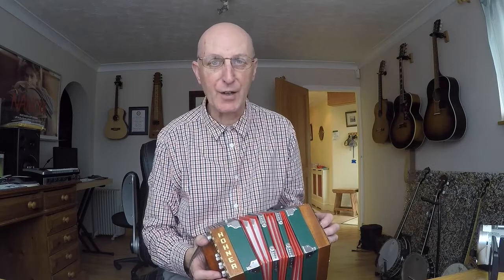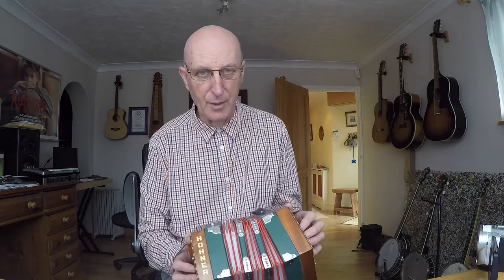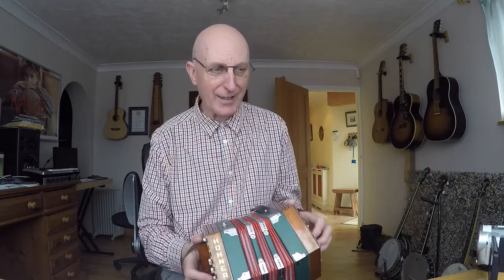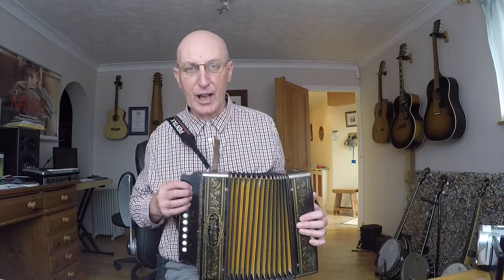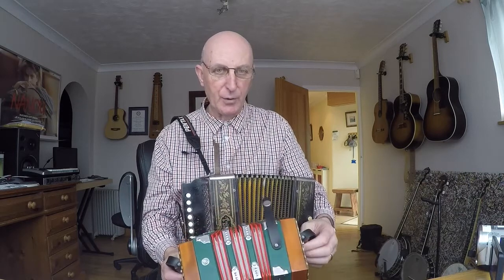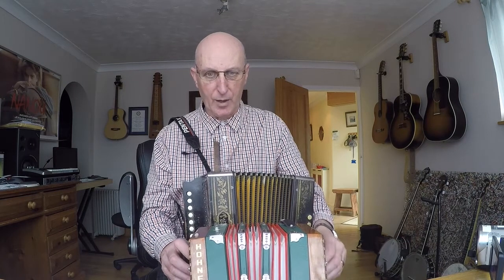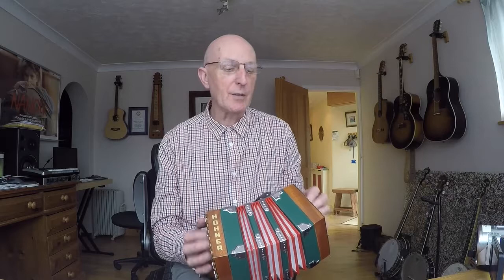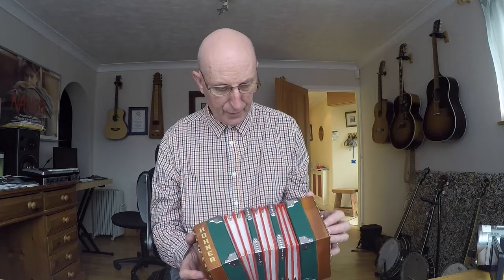Learning To Play The Anglo Concertina Blog Two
Daddy Long Les continues his journey on the Anglo with more information and a lovely Irish folk tune, Maggie In The Woods.

Go to "Concertina Music".